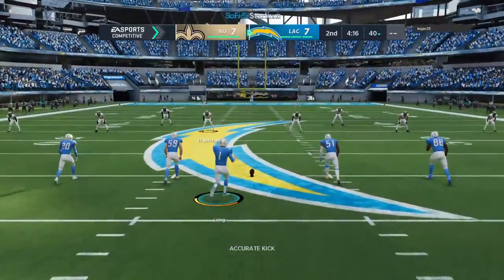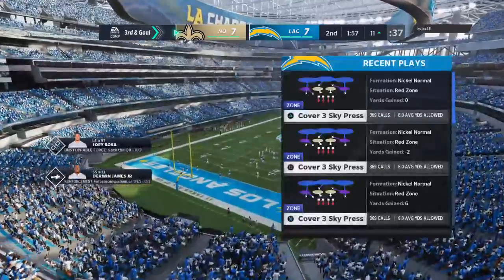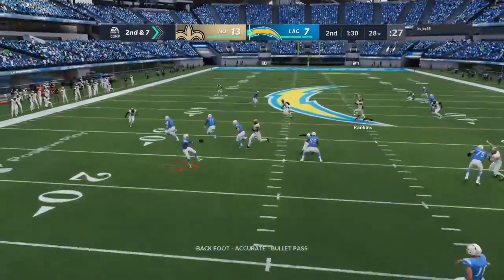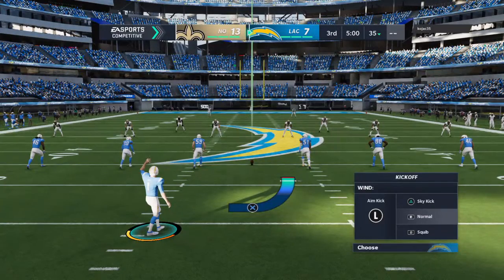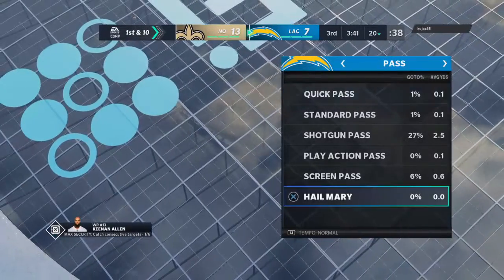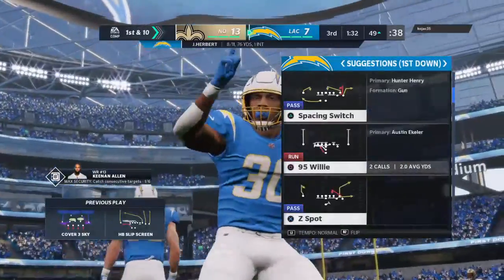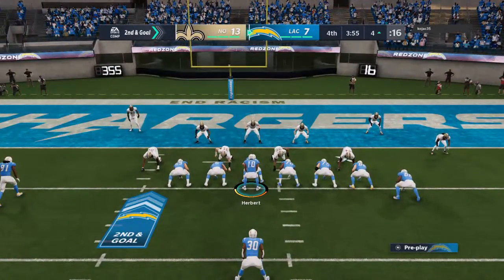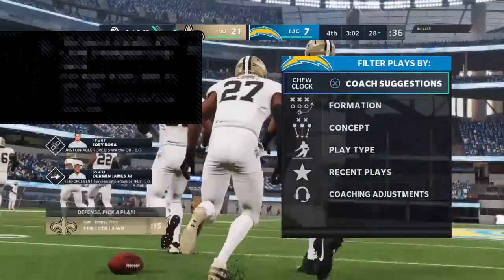PSN VaChargers93 1st Madden 21 October 13